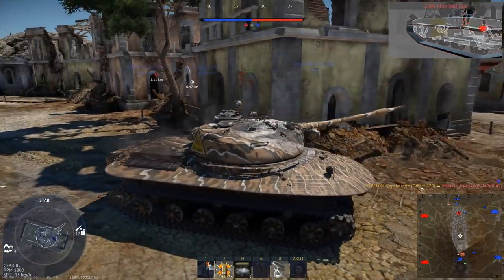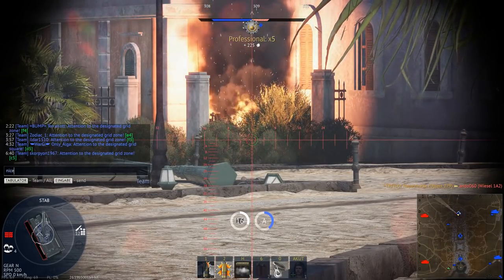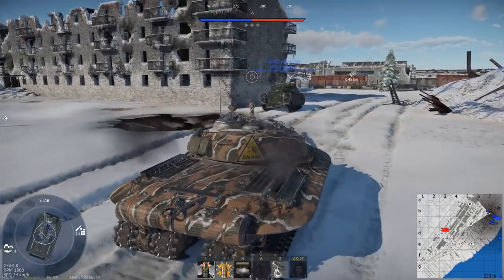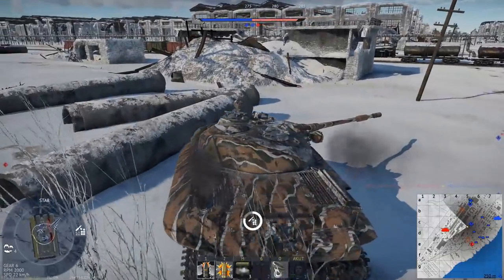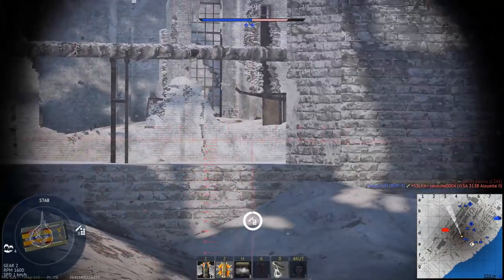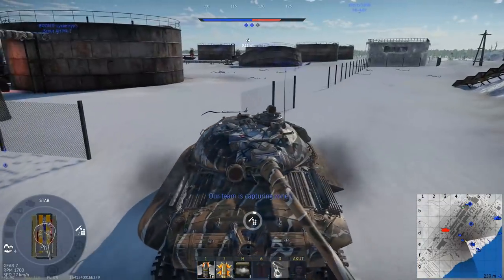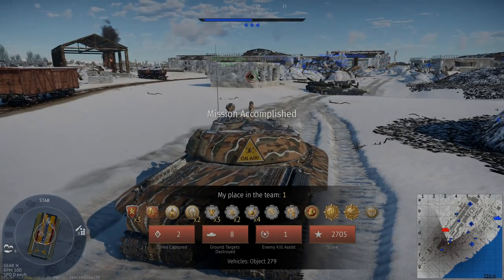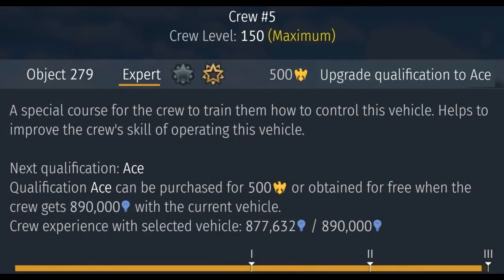Object 279 - Firepower Of Heavy Cruiser on Tank Is Totally Fair [War Thunder]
This thing might be as satisfying as the Tiger II 105 but has the extra stupid bias factor with it on top. Perfect for grinding though!